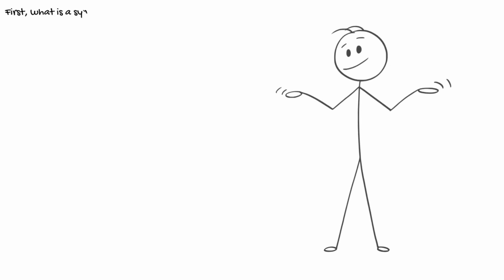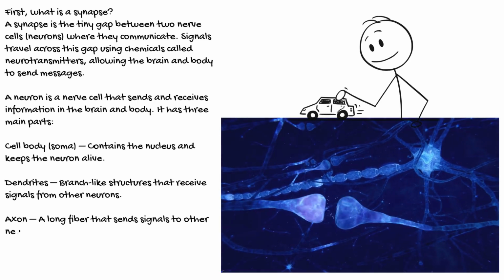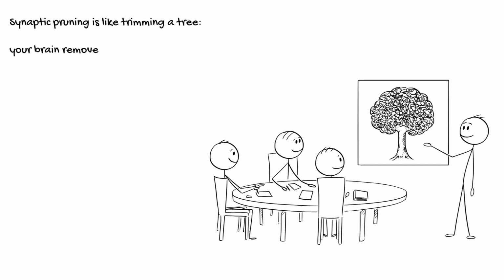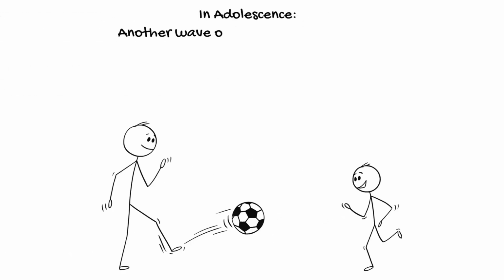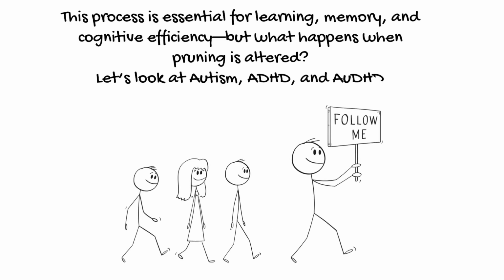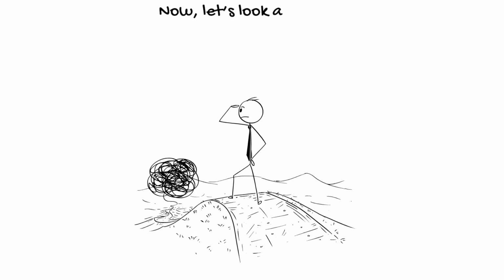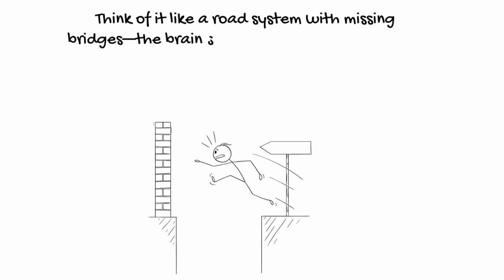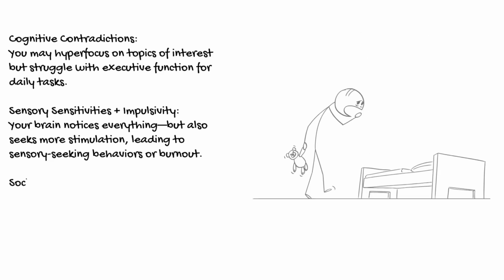Synaptic Pruning in Autism, ADHD, and AuDHD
Today we explore the fascinating role of synaptic pruning in neurodevelopment, focusing on its impact in ADHD, autism, and general brain function. Synaptic pruning is the brain’s way of refining its neural connections, strengthening important pathways while eliminating unused ones. However, in neurodivergent brains, this process may occur atypically—leading to altered connectivity, sensory sensitivities, executive function challenges, and differences in learning and attention.